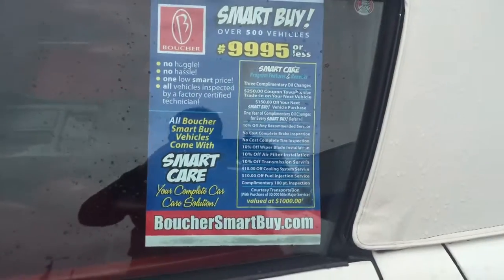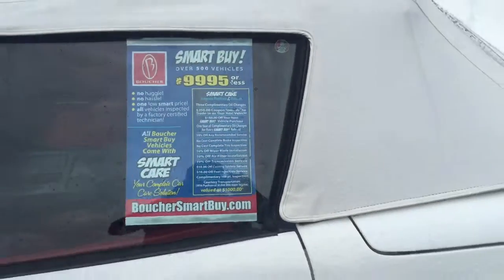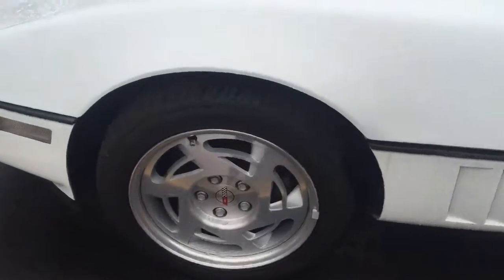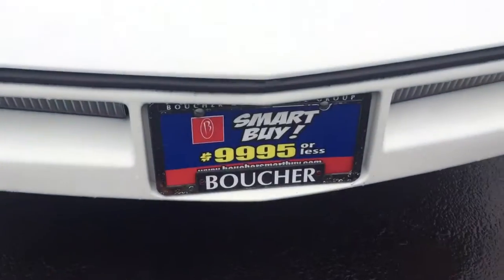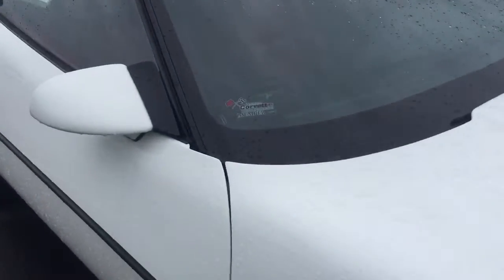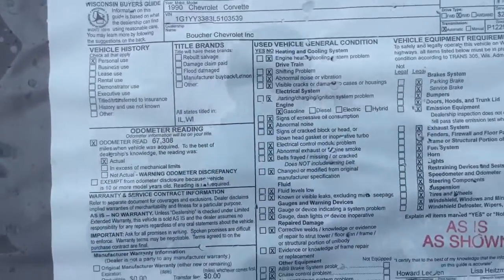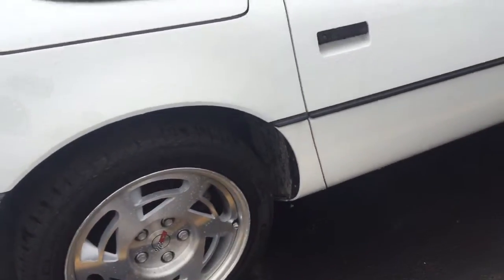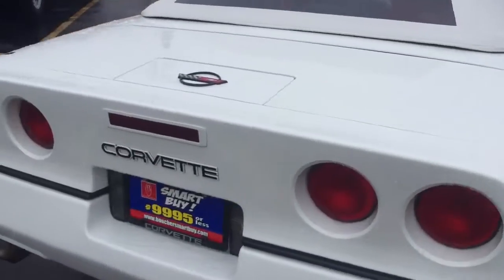1990 white Corvette from Boucher Chevy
1990 Corvette video from Dave Allard